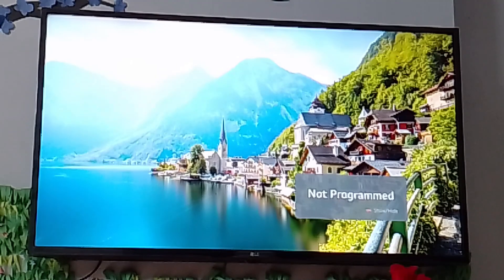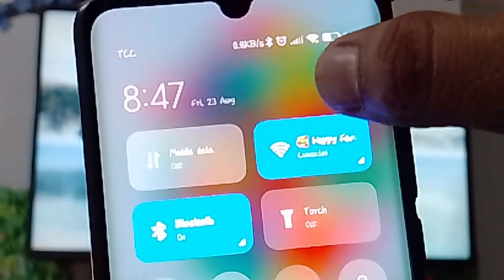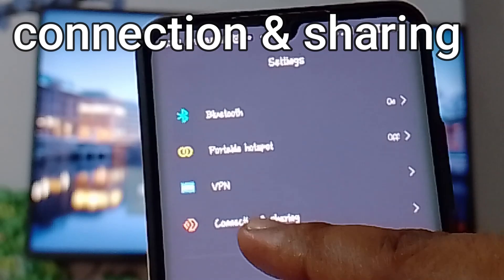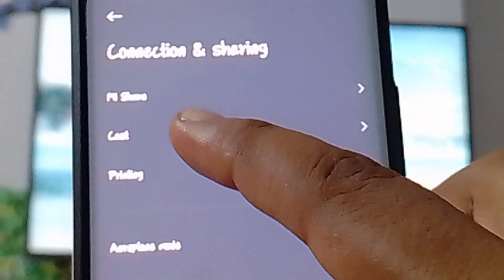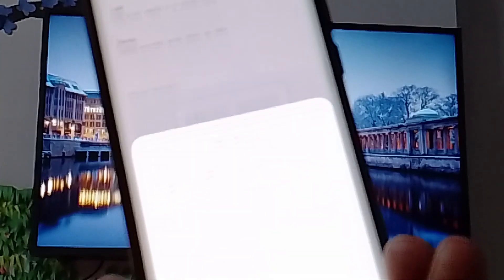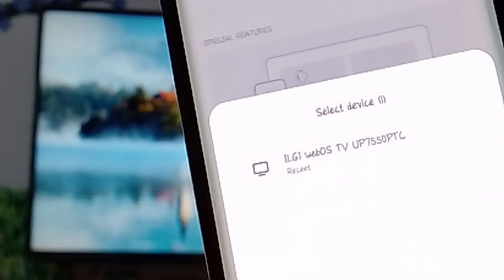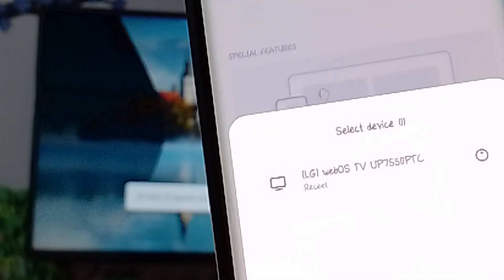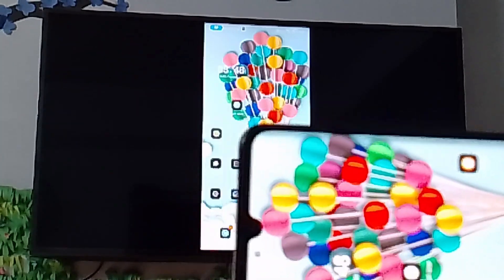How To Connect Android Phone to LG Smart TV | screen cast to lg smart tv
how to connect your Android to your LG Smart TV .
Step by step instructions so you can mirror your Android phone to your LG Smart TV .
To connect your cellphone to LG TV or Screen Share you need android Cellphone and LG Smart TV and follow the steps , After a few moments you will be able to cast your android phone to your LG Smart TV .

how to connect phone to tv
samsung tv connect to phone
lg tv connect to phone
how to connect lg tv to phone
how to connect your phone to your tv